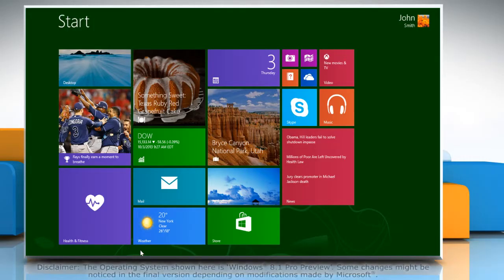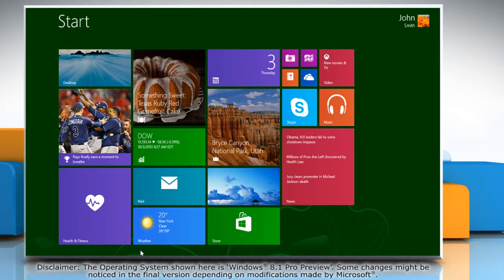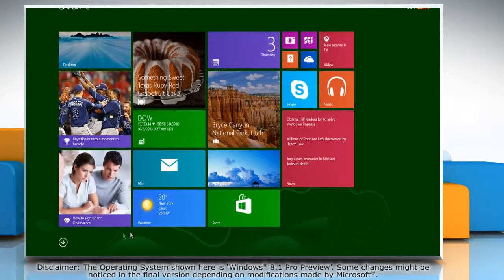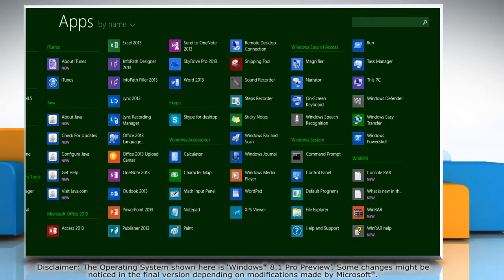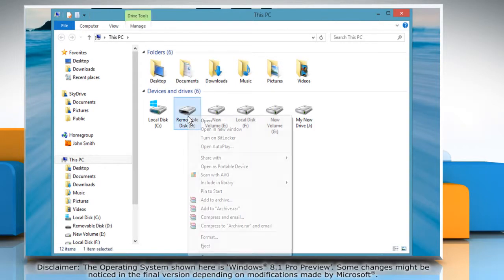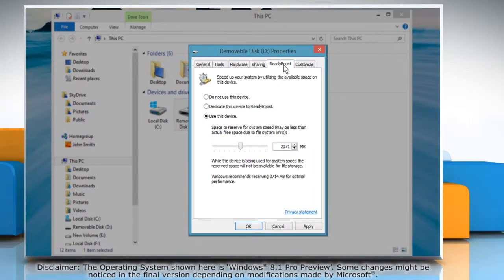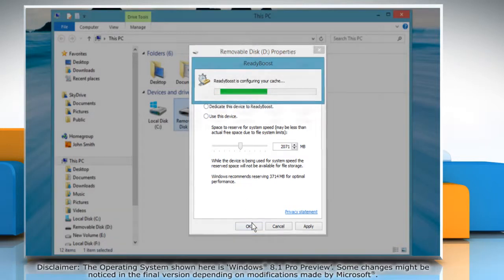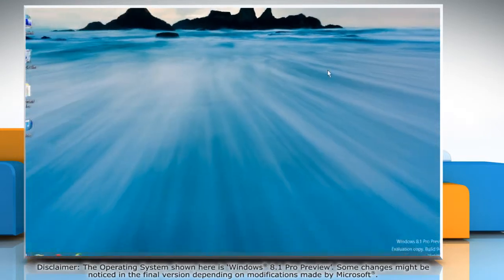How to Disable ReadyBoost for a USB drive Windows® 8.1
ReadyBoost can improve the speed of your PC by using storage space on most USB flash drives and flash memory cards. In case you want to disable ReadyBoost for a USB drive in Windows® 8.1, follow the easy steps shown in this video.